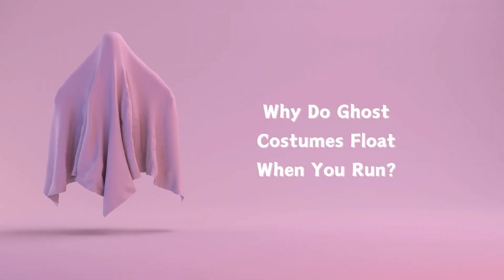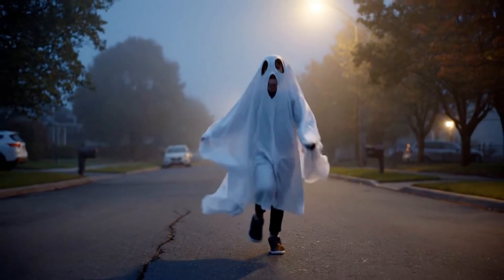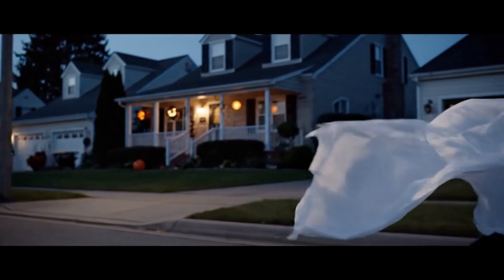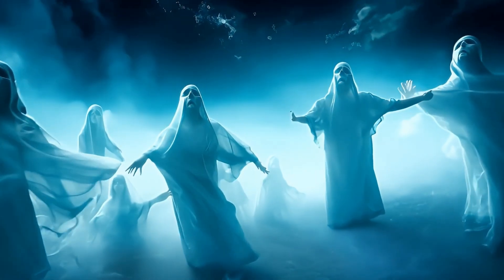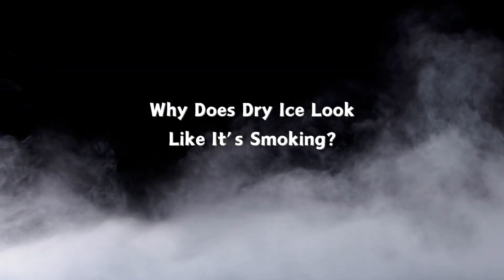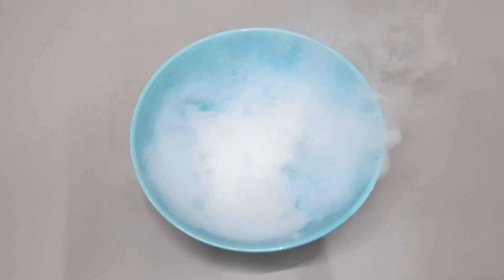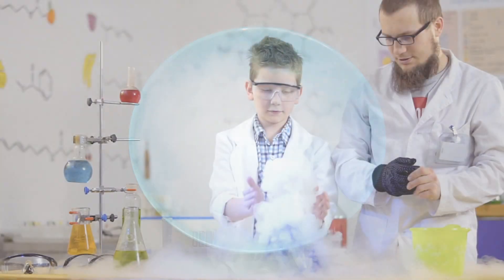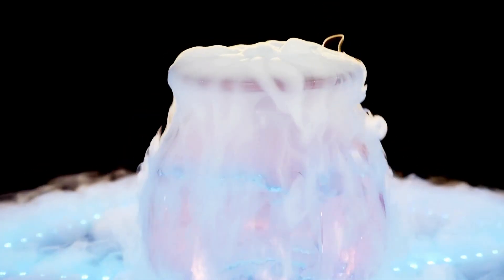Why Do Pumpkins Rot, Ghost Costumes Float & Dry Ice Smoke?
Ever wondered why your Halloween pumpkin starts to rot after a few days, why ghost costumes seem to float when you run, or why dry ice looks like it’s smoking?

In this STEM episode, we dive into the science behind Halloween magic!

Discover the tiny organisms that make pumpkins decay.
Learn how air resistance makes your ghost costume flutter.
Uncover the chemistry that makes dry ice "smoke" without burning!

Science is everywhere, even in your Halloween fun!